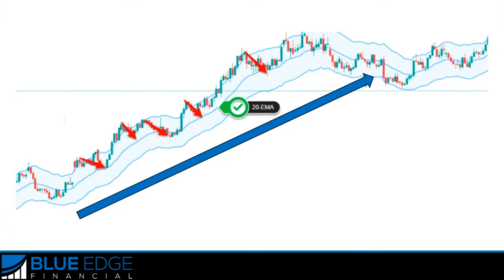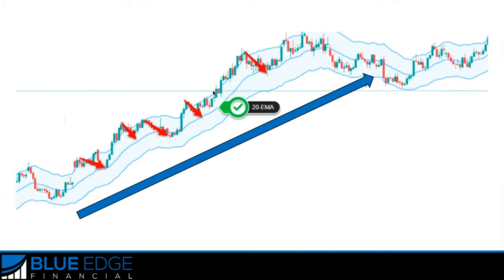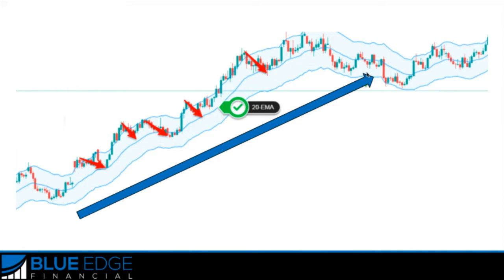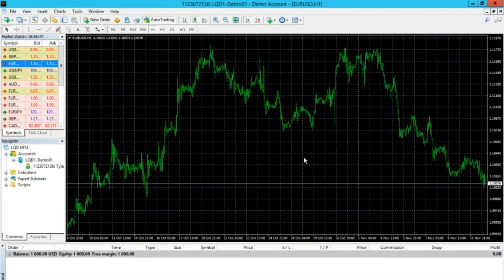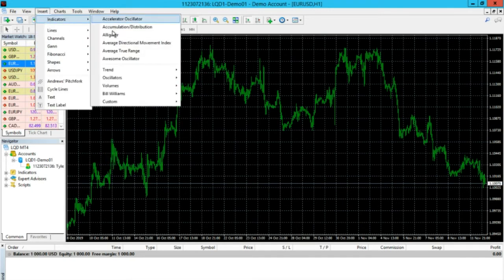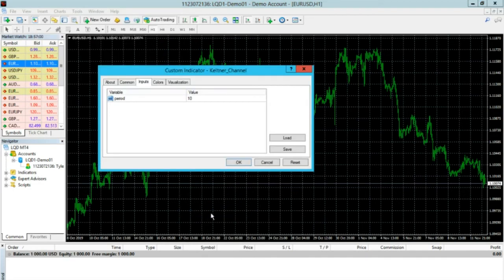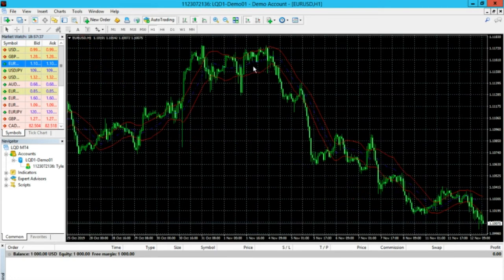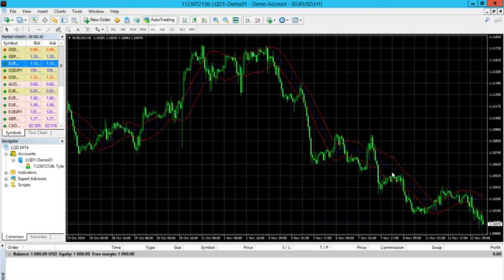Keltner Channels Explained [Forex Trading]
In lesson 54 of the beginner forex course, we explain how to use Keltner channels as a volatility trading indicator. These channels show the area where the currency pairs normally hang out. The channel top serves as resistance whereas the channel bottom serves as support.